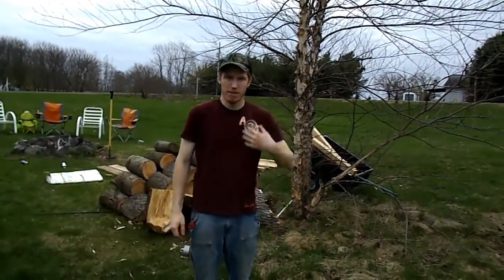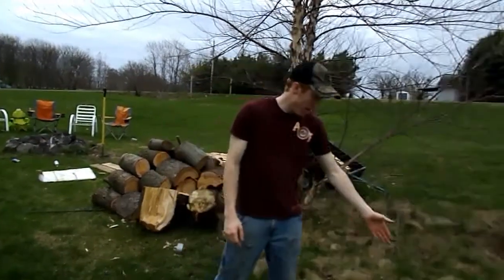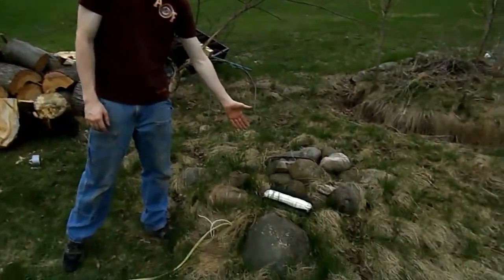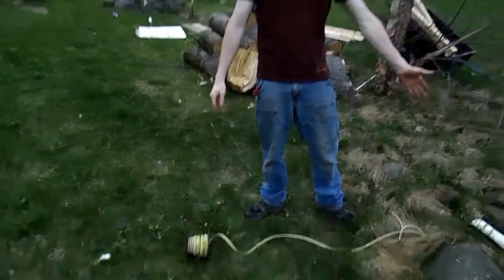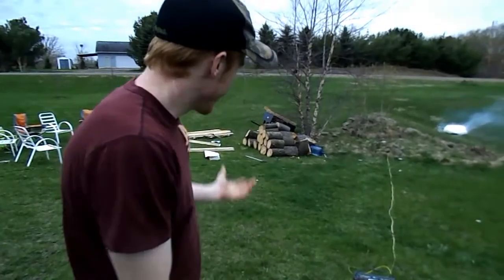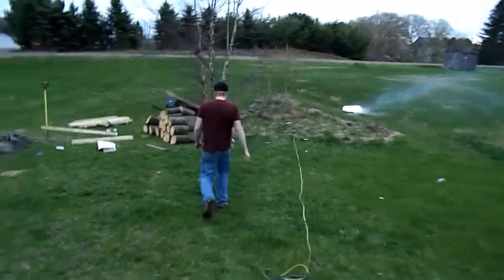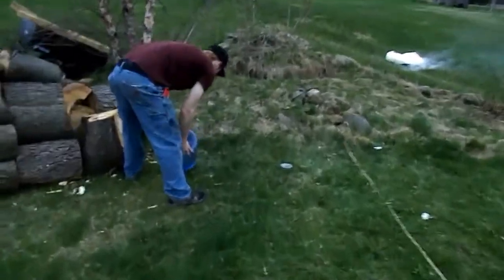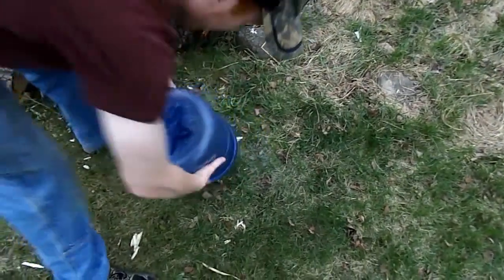Airbag explosion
A fun sunday exploding an airbag.